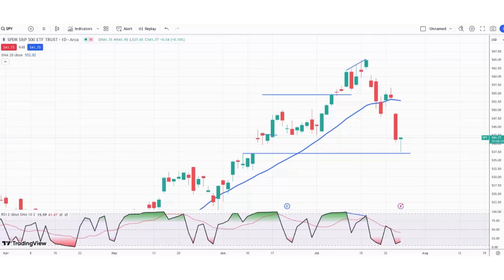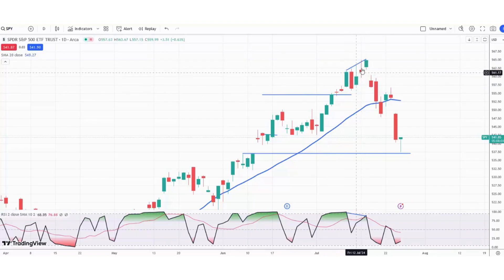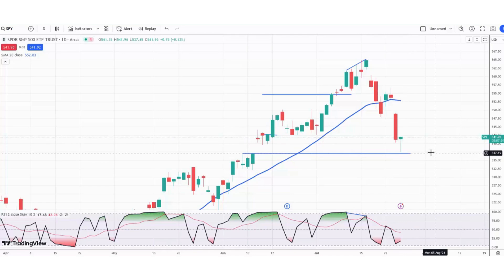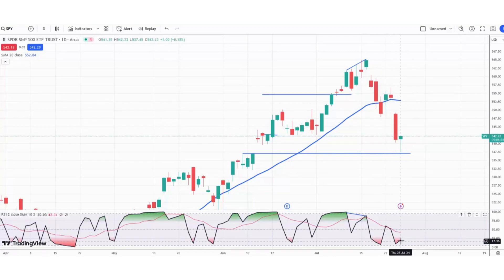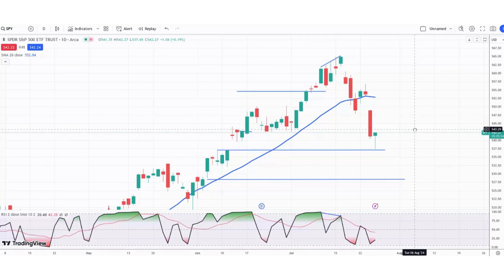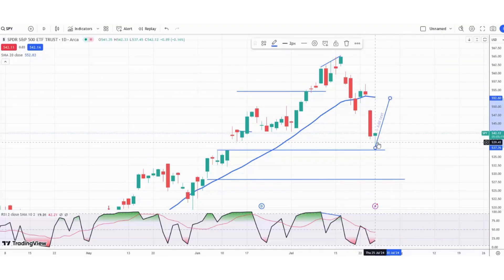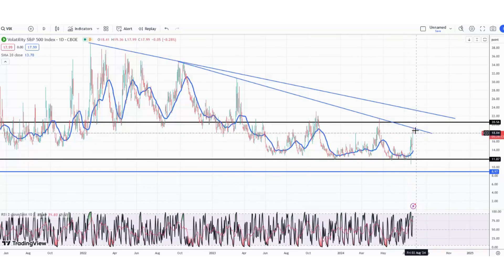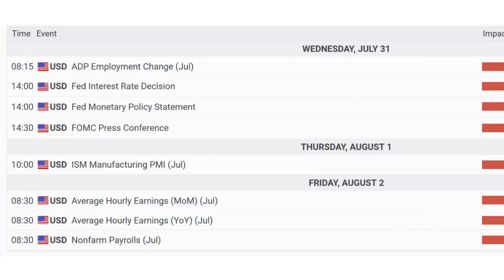FFR Trading Market Minute for July 26 - Bearish Divergence Plays Out. Downside Targets Hit.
Downside Targets Hit.  Now What?
Last week I showed the bearish divergence that was setting up in both the daily and monthly SPY.  I provided 2 downside targets that have now been hit as the market unravels.  Will the selling continue?  Get the details in this week's Market Minute.

Welcome to FFR Trading's official YouTube channel! Dive into a world of innovative trading strategies, insights, and expert analyses. With a track record rooted in transparency and success, FFR Trading caters to both novice traders and seasoned professionals. Our content is designed to educate, inspire, and guide you through the intricate maze of the trading world. Whether you're interested in stocks, options, forex, or futures, we've got the knowledge and tools you need.

📞 Connect with our experts for personalized trading strategies.

💼 Discover our wide range of courses, strategies, and tools representing traders Chuck Hughes, Wendy Kirkland, Joe Duffy, Ian Cooper, Lee Gettess, Rob Ables, Luca Facchini and Keith Harwood.

Learn more about investment strategies and how you can increase your portfolio by reaching out to FFR Trading today.